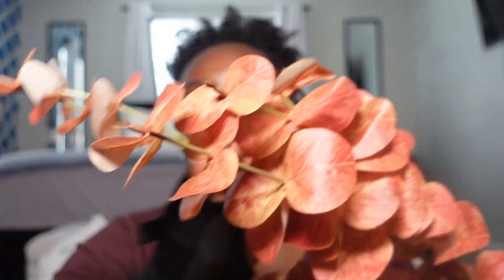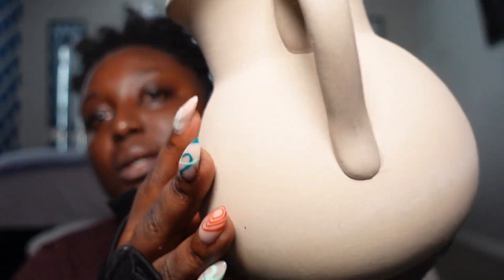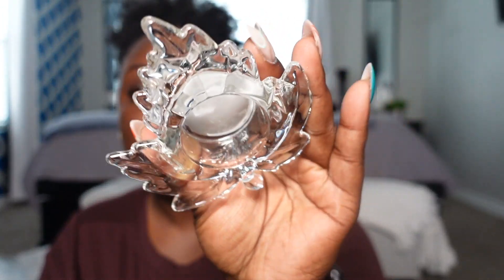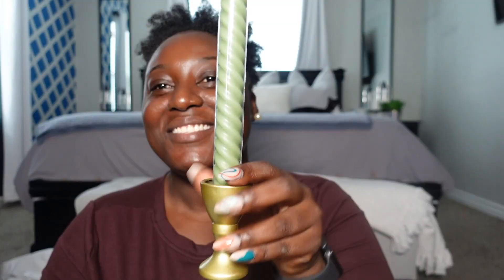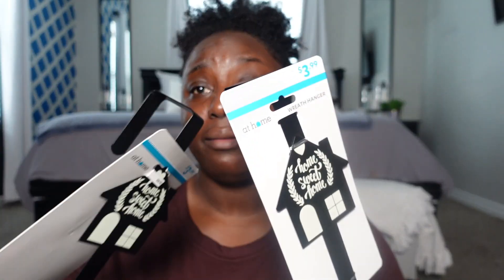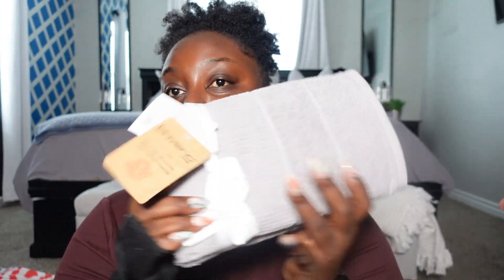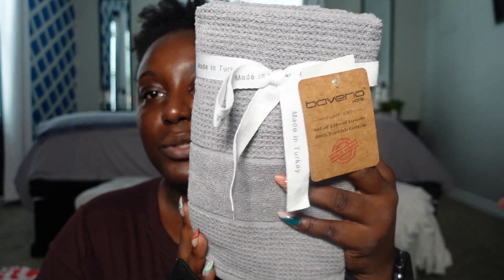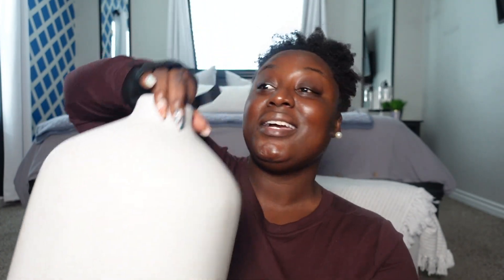Huge Collective Fall Decor Haul: Must-See Finds from Michael's Store, At Home, Home Goods & Target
Hey everyone! It's that time of year again where the leaves start to turn color and everything feels so festive! In this video, we're going to show you our huge collective fall decor haul from Michael's, At Home, Target and Home Goods.

From autumn throws to pumpkin candles, these stores got you covered! I literally can't wait to decorate now. Make sure to check out this video to see all of the lovely And as always, if you have any questions or comments, don't hesitate to let us know!

FILMING EQUIPMENT
Canon 80D
Lens: Canon 1.8
vlogging camera: Sony zv-1
for editing i use IMOVIE